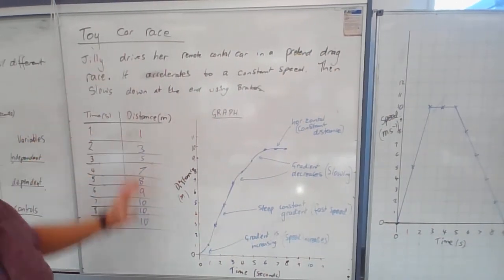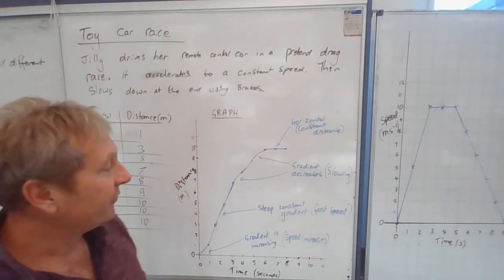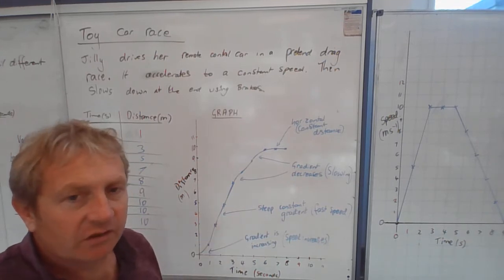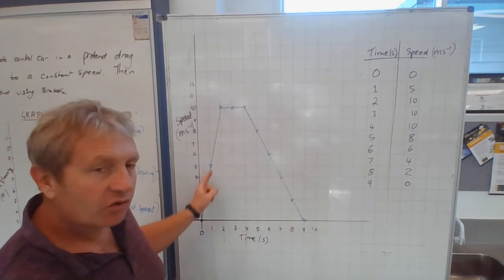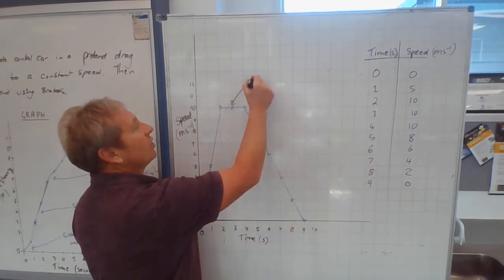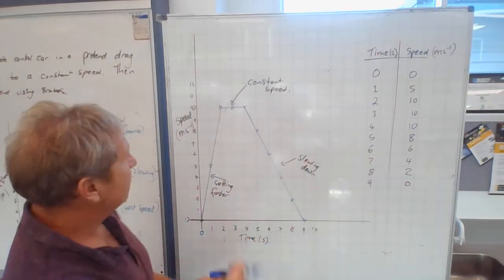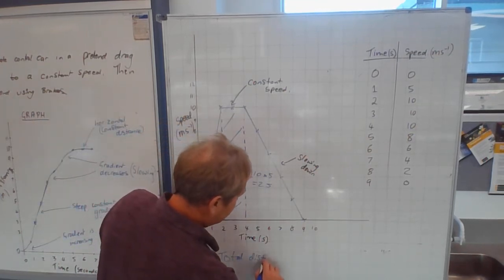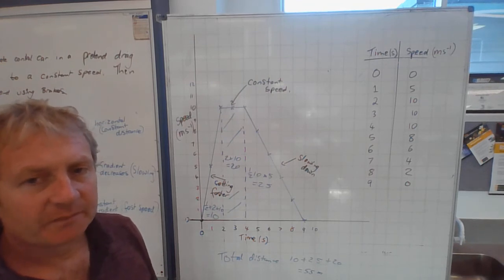vel timegraph1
L1Sci distance and velocity time graph. 1
Goes with exercise